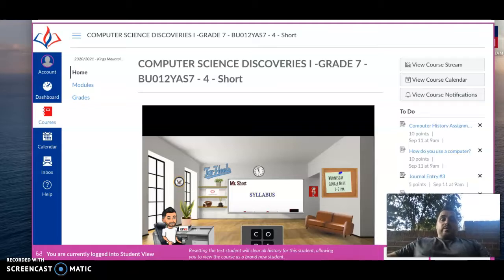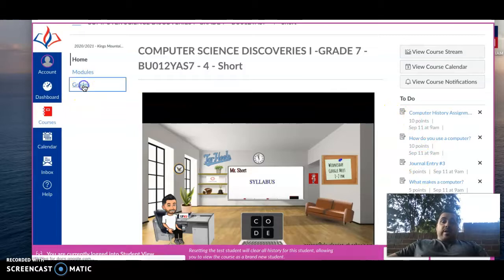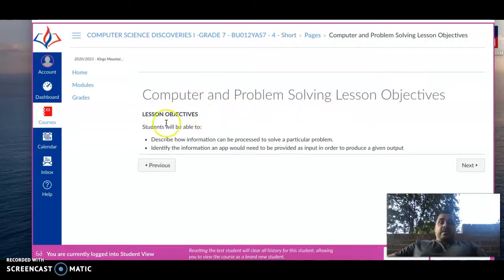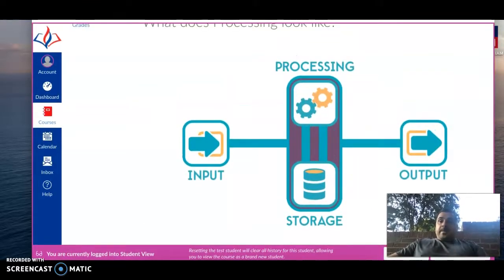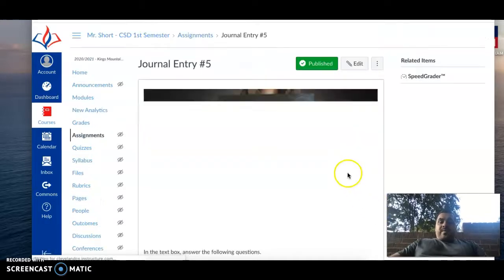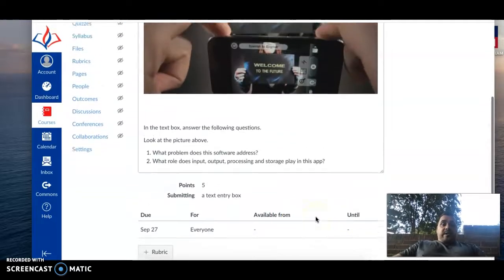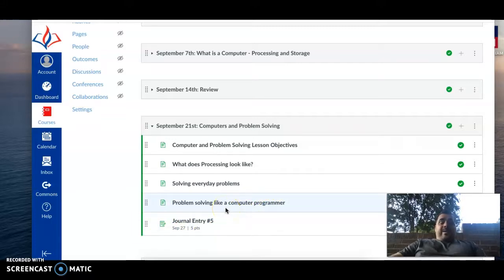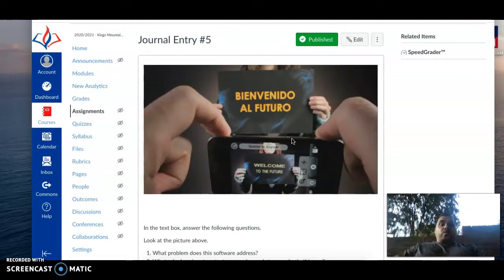Sept. 21st Computers and Problem Solving